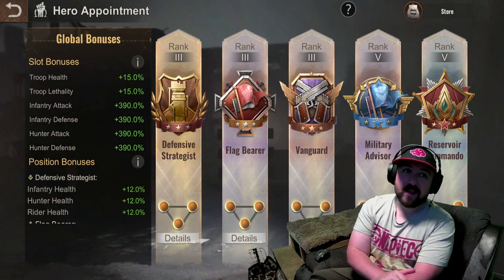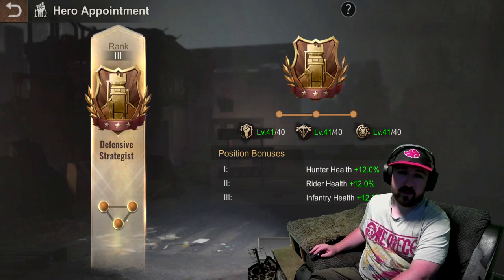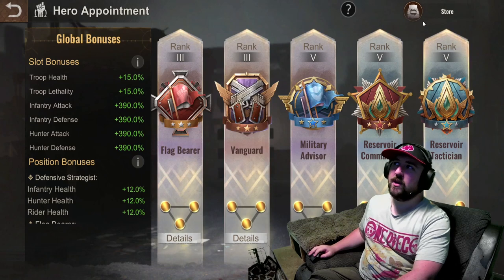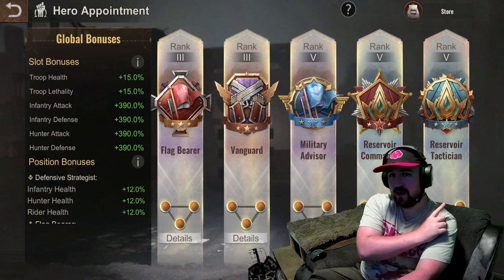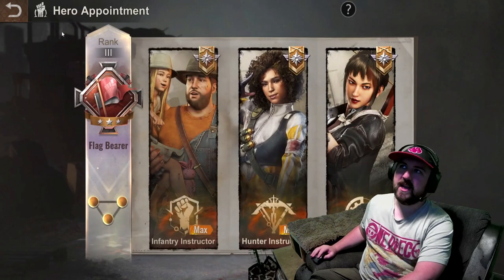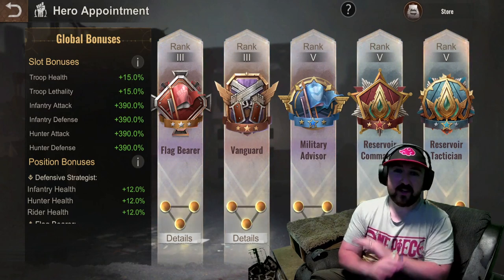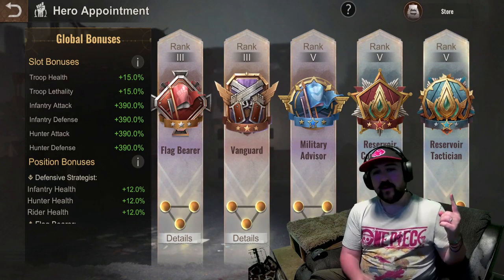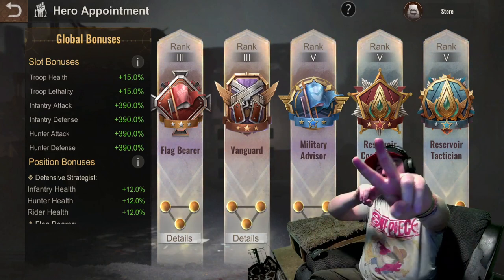Hero Appointment Guide!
It helps a small content creator like myself a lot!